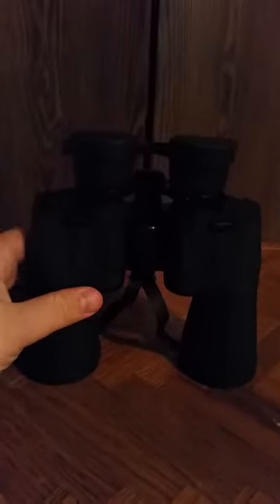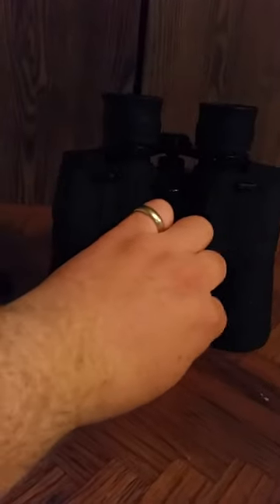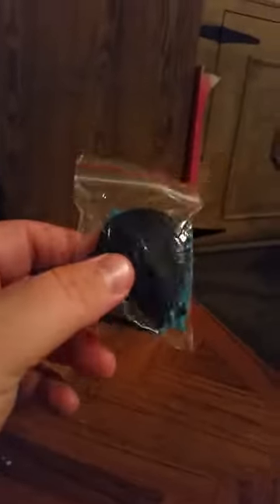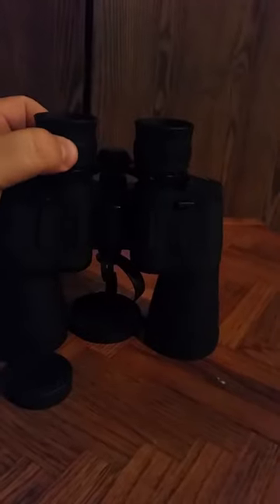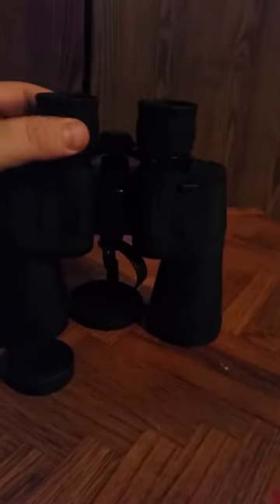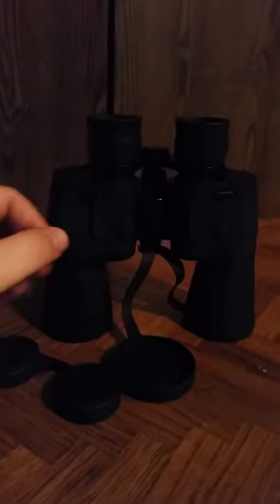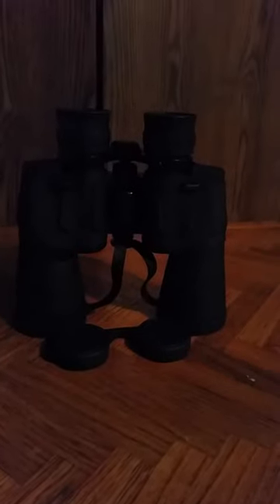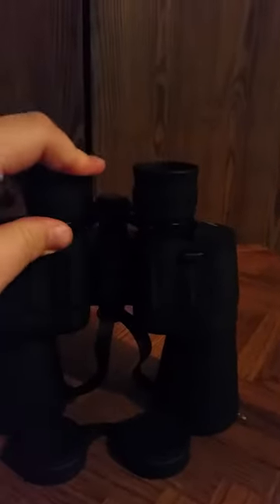Opswiss 10x50 binoculars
I received these binoculars for free for my honest and unbiased review